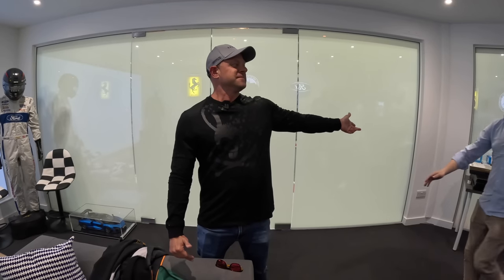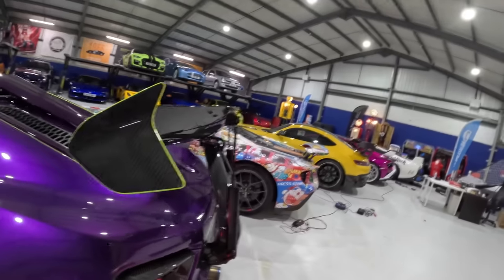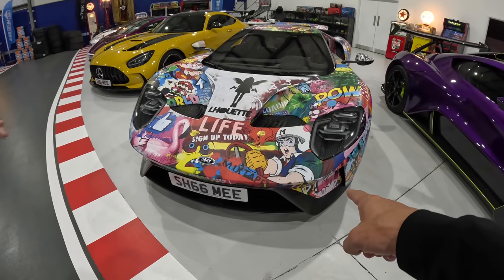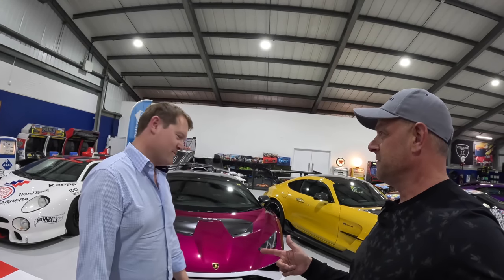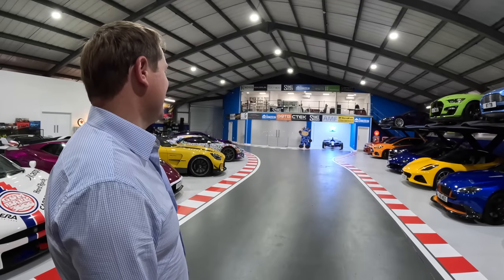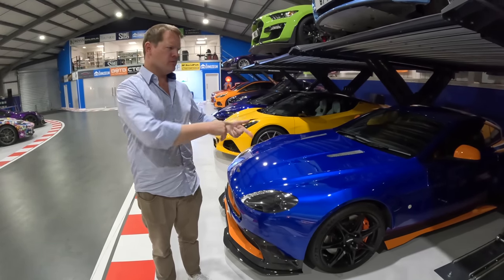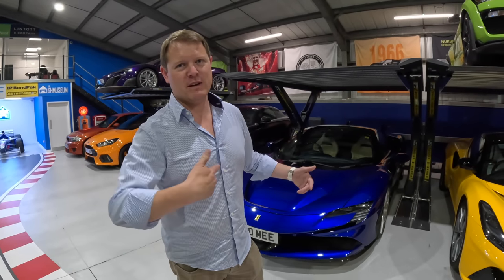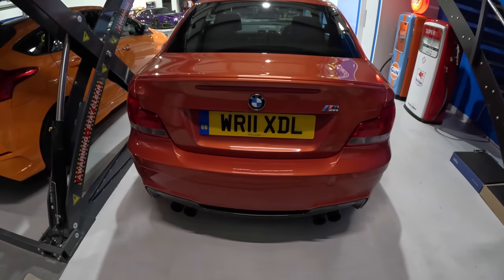My favorite car in the SHMUSEUM Garage Tour is?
We take a tour with @Shmee150  around his man cave with all of this cars in one place.